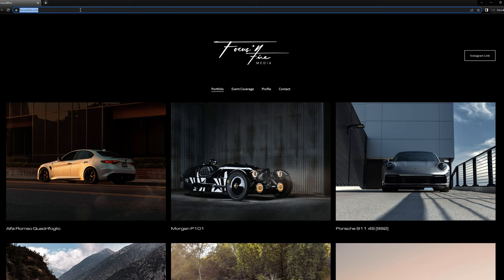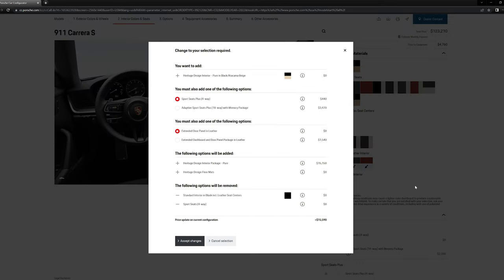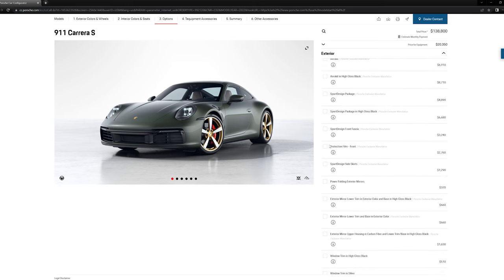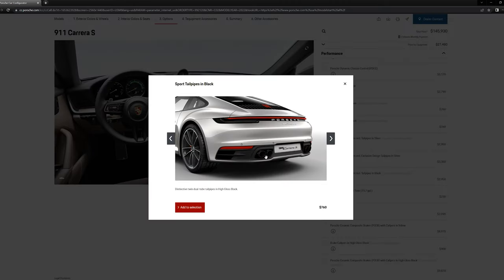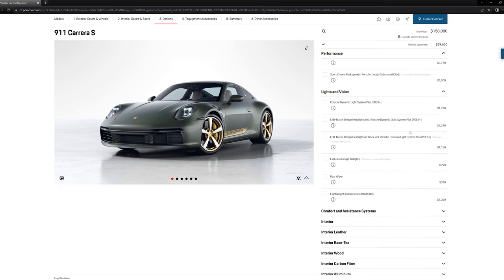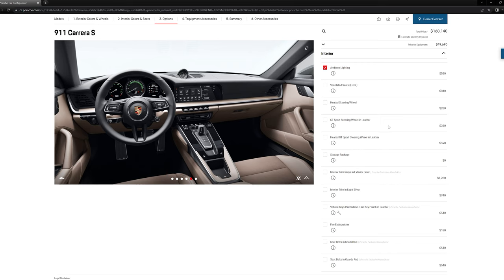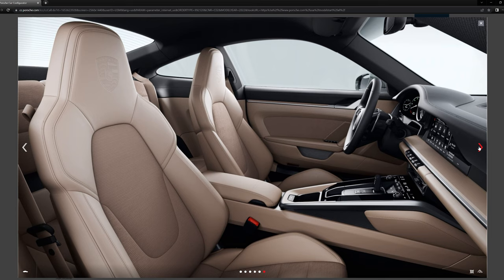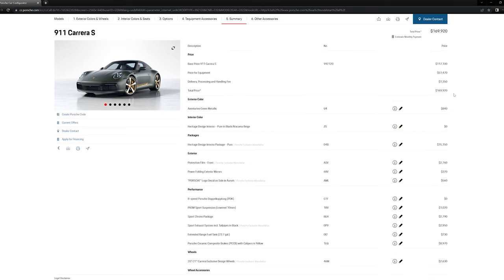How to spec a Porsche 911 Carrera S | CarCave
Porsche is all about performance, customization, and paying extra for options. In today's video we go through the building process and design a beautiful C2S!

Focus'NFire Media, Inc.